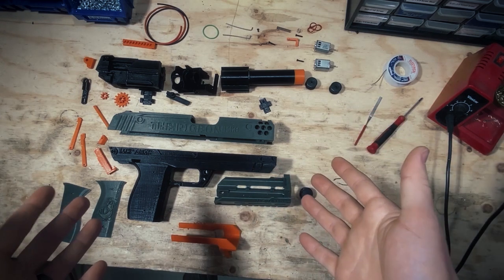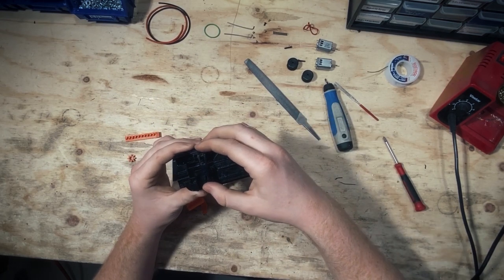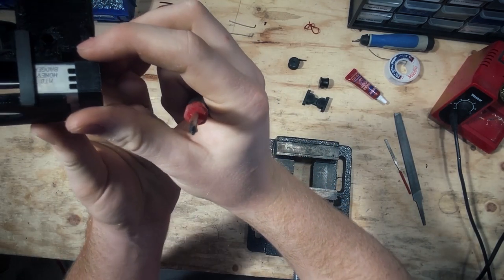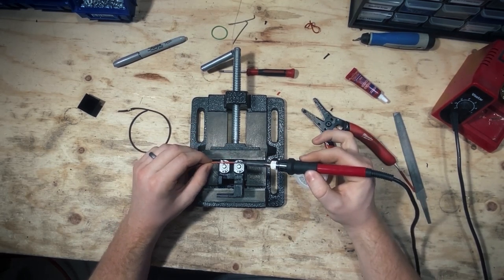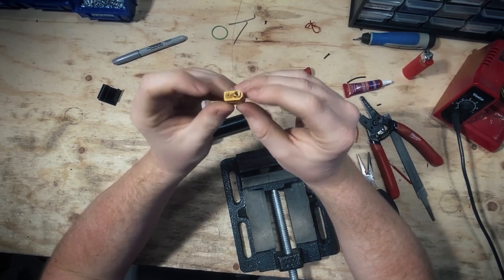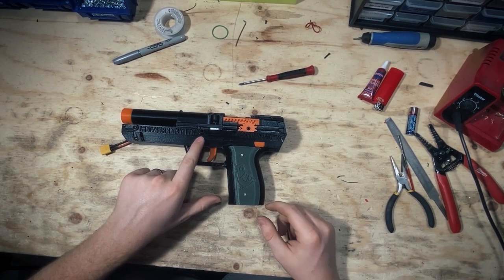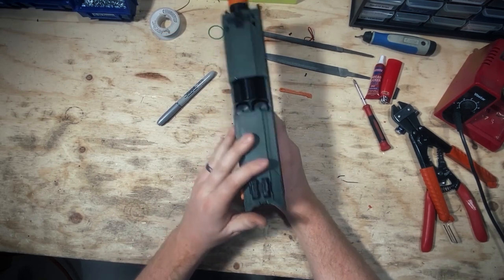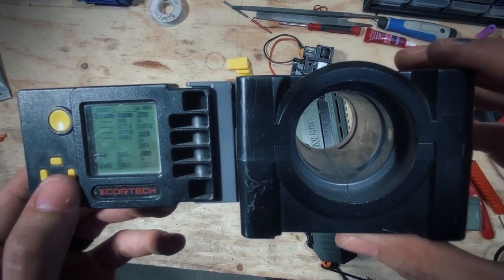Dessert Pigeon MK8 Build Guide | Nerf Blasters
Mark 8 Pigeon Assembly Guide.

Design by MHPArms.

The video doesn't talk about the Katana version, but assembly is similar. The Katana version utilizes the tab protector and small pins for the mag release.

Recommended battery is Turnigy nano-tech 1300mAh 3S 45~90C Lipo Pack